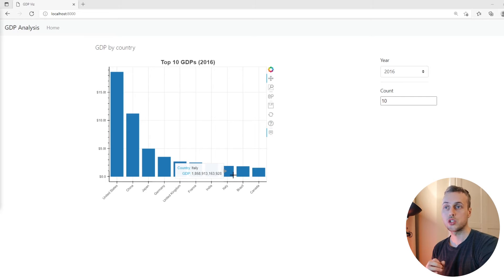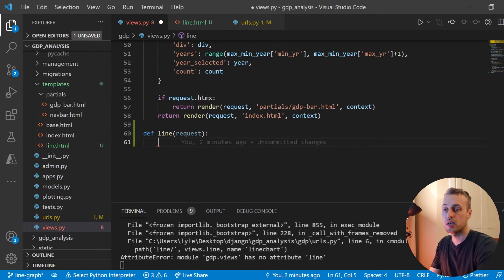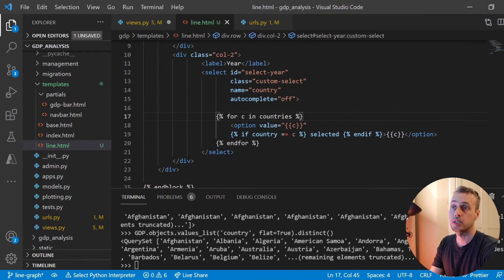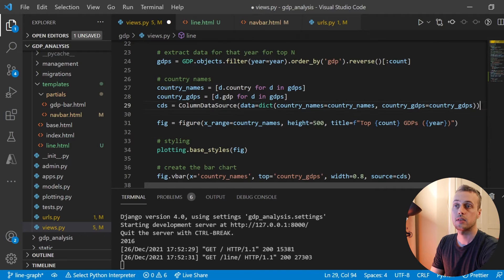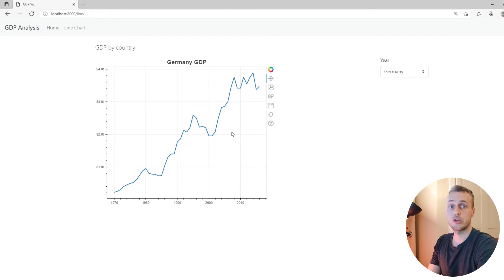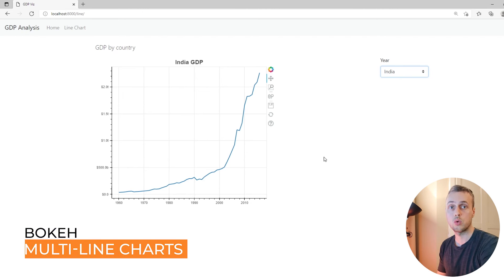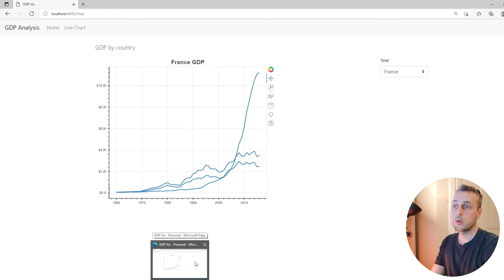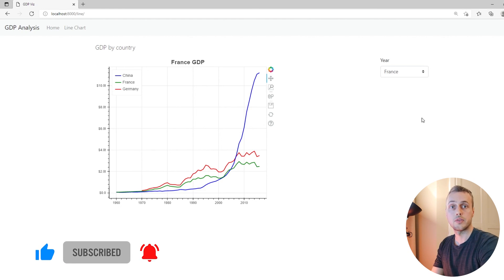Django and HTMX #12 - Creating Data-Driven Line Chart with Django, Bokeh and HTMX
In this video, we'll use Django and the Bokeh library to create a line chart that plots out the historical GDPs for a given country. The data will come from our Django app's database, and we'll use tools from the Bokeh library to create and style a line-chart.

Users will be able to update the country shown in the chart, and HTMX attributes will allow us to replace the line chart with new data, dynamically, on our front-end.

We will also show how to structure the backend code for building a multi-line chart in Bokeh.

❗ Note: at 13 minutes, the code on line 72-73 should read:
year_data.append([d.year for d in gdps])
gdp_data.append([d.gdp for d in gdps])

There should NOT be assignment to variables on those lines. The example still works, as the data is appended to the parent list, however the append() call will return None to the variables. Luckily, they were not used in the code below this!

📌 𝗖𝗵𝗮𝗽𝘁𝗲𝗿𝘀:
00:00 Intro
00:30 Adding Line Chart HTML Template
01:27 Creating URL and View for Line Chart
06:44 Building Line Chart with Bokeh
09:53 Adding HTMX attributes to template
11:31 Multi-Line Charts with Bokeh